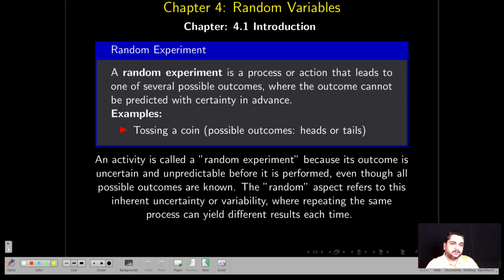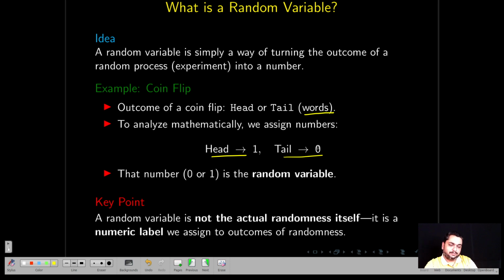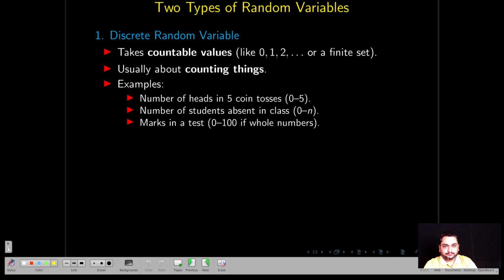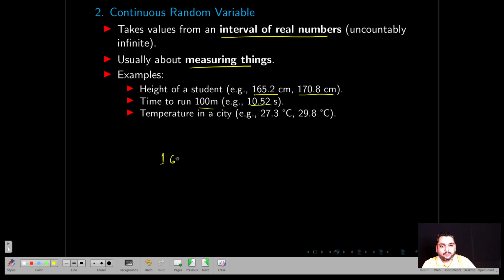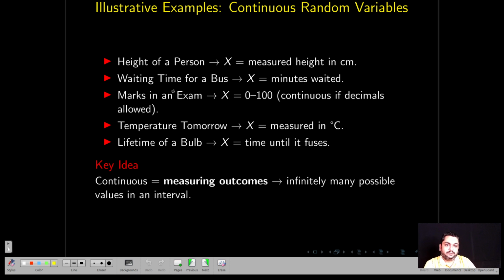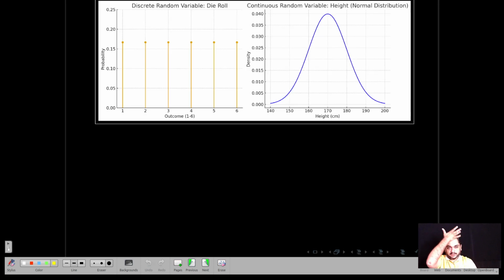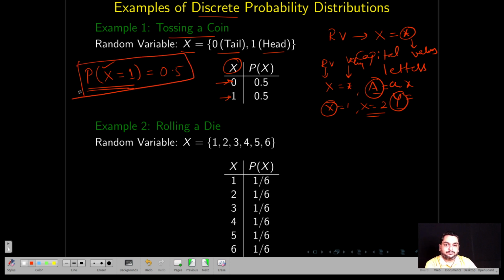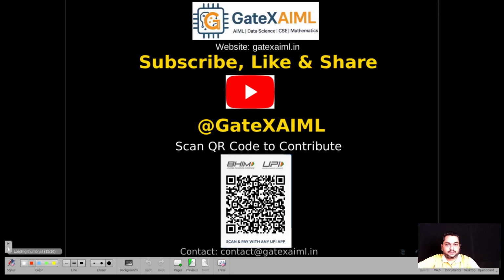Random Variables Explained with Intuition & Examples | Probability & Statistics L.18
Learn the fundamentals of Random Variables in Lecture 18 of GATE Probability & Statistics. This lecture explains concepts, types, and examples, essential for GATE DA and GATE CSE.

Types: Discrete and Continuous

Importance for solving GATE Probability & Statistics problems

🎯 Why Watch:
Understanding random variables is crucial for analyzing probability distributions and solving Probability & Statistics questions efficiently in GATE exams.